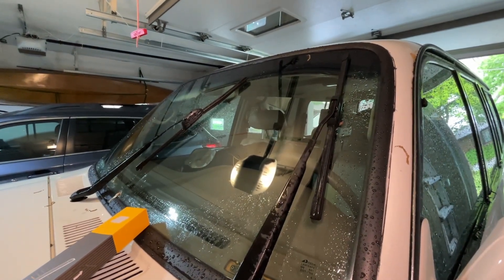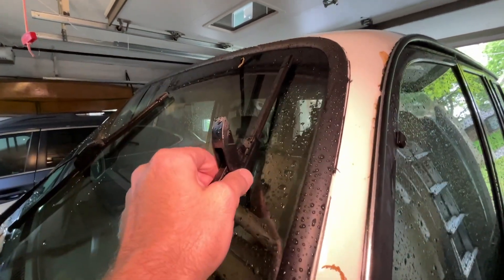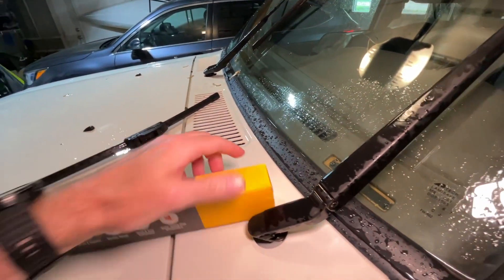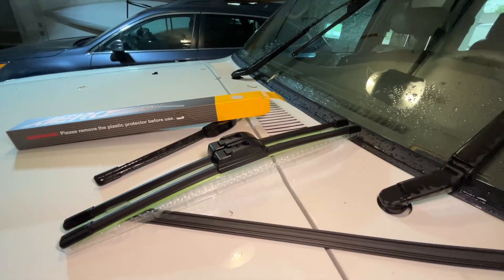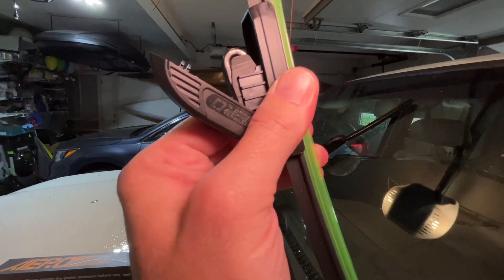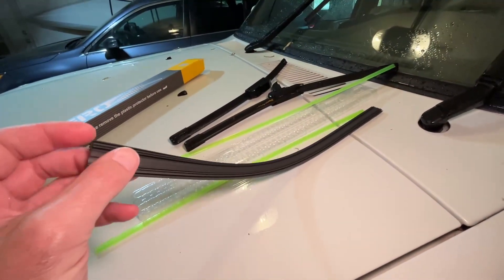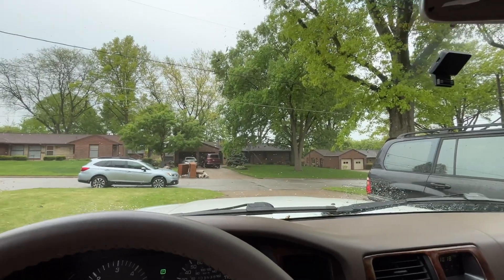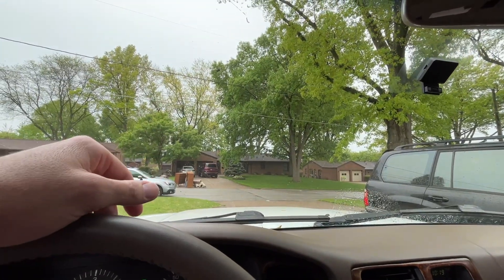AERO Wiper Blade Install on 1997 Land Cruiser